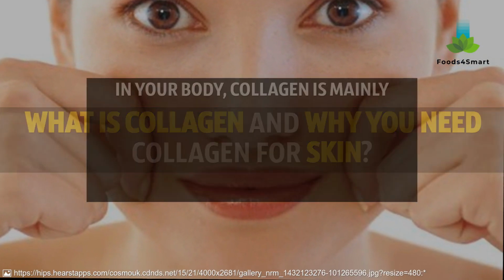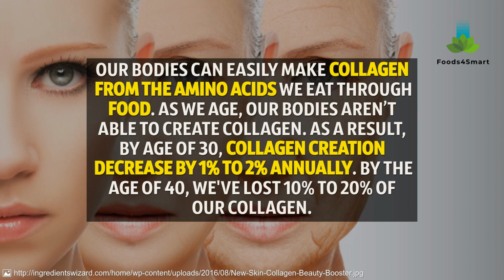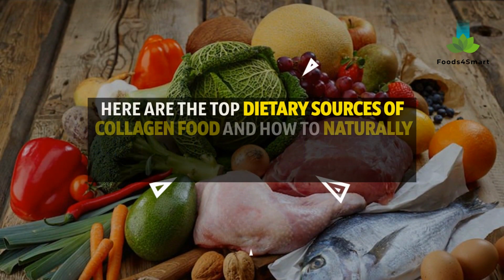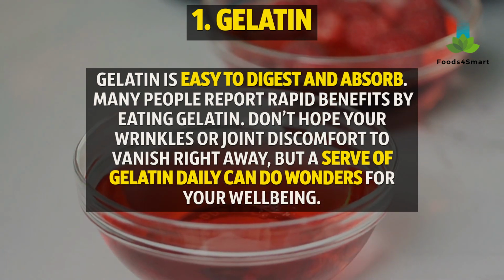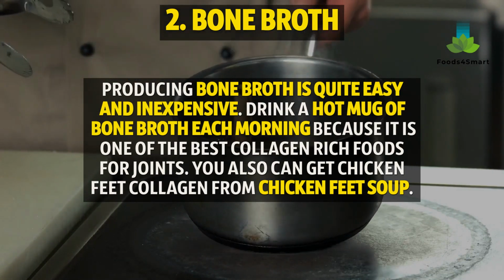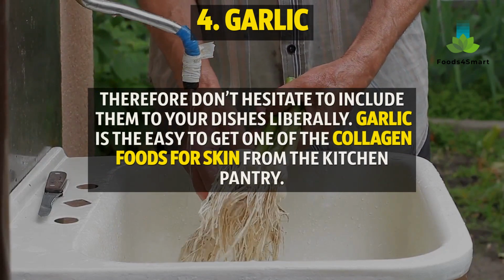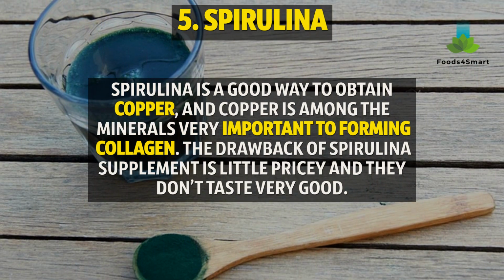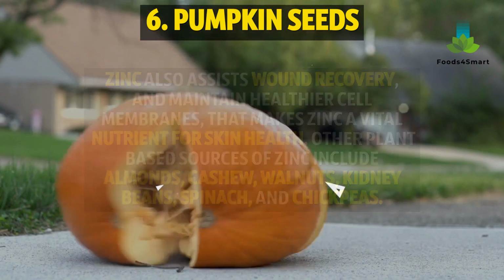Top 6 Foods Rich in Collagen | How to Restore Collagen in the Face? | Healthyfoods4life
Top 6 Foods Rich in Collagen | How to Restore Collagen in the Face? | Foods4Smart
TOP 6 COLLAGEN RICH FOODS YOU SHOULD BE EATING EVERY DAY!
WHAT IS COLLAGEN AND WHY YOU NEED COLLAGEN FOR SKIN?
In your body, collagen is mainly found in your skin, bones, and joints. In addition, it can be found in the lining of the gut. We have now understand that gut wellness is incredibly vital for overall health!
Collagen in your body comprises of amino acids which wrap jointly to create a triple-helix structure. The helix structure is exactly why collagen is indeed strong.
WHY YOU NEED COLLAGEN?
Our bodies can easily make collagen from the amino acids we eat through food. As we age, our bodies aren’t able to create collagen. As a result, by age of 30, collagen creation decrease by 1% to 2% annually. By the age of 40, we've lost 10% to 20% of our collagen!

Our bodies need amino acids to create collagen. If you are eating a diet which is low in those vital amino acids, the body won’t have the ability to produce adequate amount of collagen! Then you have to take collagen peptides as collagen pills or collagen supplements.

What foods help produce collagen for rebuilding collagen naturally?

Here are the top dietary sources of collagen food and how to naturally boost collagen with collagen food supplement.

1. GELATIN

Gelatin is actually a cooked type of collagen. It is normally created by boiling the connective tissues of pigs and cows. Then produced collagen is extracted, and dried. Ever wondered how to make collagen drink at home? Just add gelatin to your drink.

Gelatin is easy to digest and absorb. Many people report rapid benefits by eating gelatin. Don’t hope your wrinkles or joint discomfort to vanish right away, but a serve of gelatin daily can do wonders for your wellbeing.

2. BONE BROTH

How to make collagen at home? Make Bone Broth!
Yes, Bone broth is produced by boiling the bones and connective tissues of cows and pigs. When these tissues are boiled, the collagen is released into water. This is why bone broth gels.

Producing bone broth is quite easy and inexpensive. Drink a hot mug of bone broth each morning because it is one of the best collagen rich foods for joints. You also can get chicken feet collagen from chicken feet soup.

3. EGG WHITES

Egg whites are incredibly abundant with the amino acids Glycine and Proline, which are the primary elements of collagen. By consuming egg whites, you’ll give the body the amino acids it requires to build collagen.

4. GARLIC
Sulfur is a trace mineral that assists synthesize and stop the breakdown of collagen. Garlic and its own close cousin’s shallots, leeks, chives, and onions would be the greatest herbs rich in collagen.
Therefore don’t hesitate to include them to your dishes liberally. Garlic is the easy to get one of the collagen foods for skin from the kitchen pantry.

5. SPIRULINA
Spirulina is a kind of blue-green algae which is well-known as one of the best anti-aging food list. One teaspoon of spirulina has even more Glycine and Proline than a huge egg white.
Spirulina is a good way to obtain copper, and copper is among the minerals very important to forming collagen. The drawback of spirulina supplement is little pricey and they don’t taste very good.

6. Pumpkin Seeds
Pumpkin seeds are among the richest plant sources of zinc, which acts as a cofactor for collagen synthesis. Research proven taking zinc may help reduce the amount of collagen breakdown. Zinc also among the foods to improve skin elasticity.
Zinc also assists wound recovery, and maintain healthier cell membranes, that makes zinc a vital nutrient for skin health. Other plant based sources of zinc include almonds, cashew, walnuts, kidney beans, spinach, and chickpeas.

Healthyfoods4life